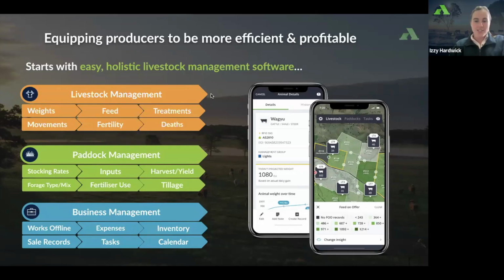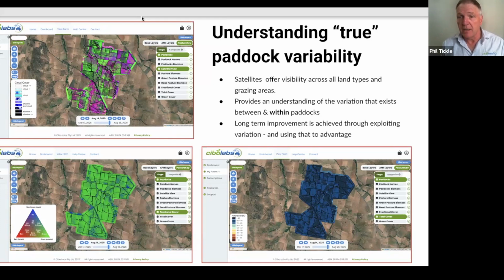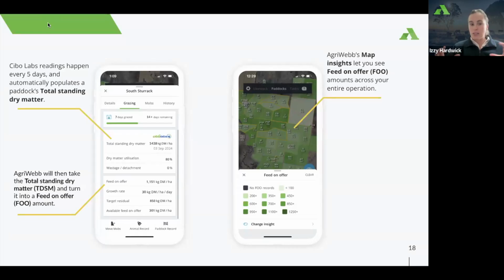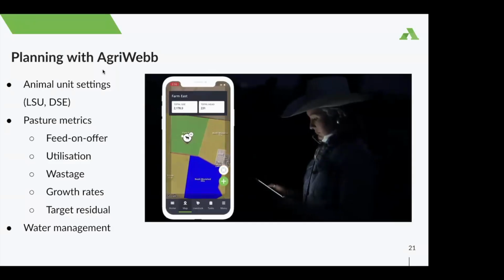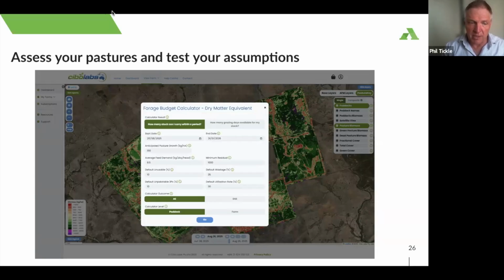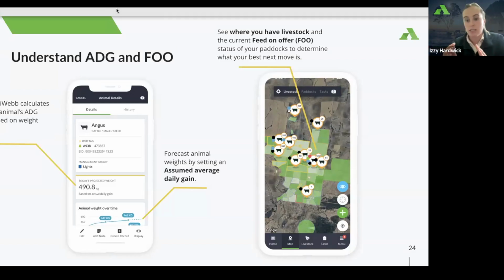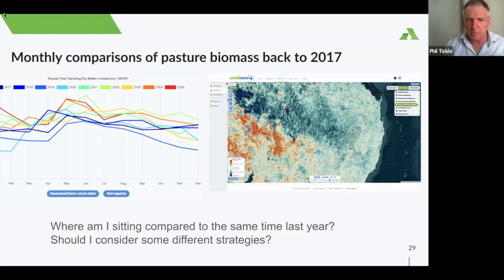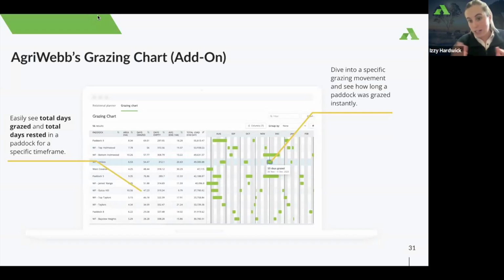Turning grazing data into planning and action | AgriWebb Workshops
Spring grazing season brings both fresh opportunities and new challenges. With many external factors influencing your grazing decisions, it’s essential to focus on what you can control, and that starts with data.

Join Izzy Hardwick, Customer Success Manager at AgriWebb, and Phil Tickle, Co-Founder and Managing Director of Cibo Labs, for a lunch-hour webinar on how to use data and technology to plan, manage, and review your grazing strategies with confidence.

As the duo goes through real-life grazing scenarios, you’ll learn:

What data is captured in AgriWebb and Cibo Labs

How to use that data for pre-season planning

Making informed, in-the-moment grazing decisions

Evaluating results to improve future rotations

If you’re looking for a simpler, smarter way to plan your spring grazing, or want to see how AgriWebb and Cibo Labs can help improve your operation, this webinar is for you.